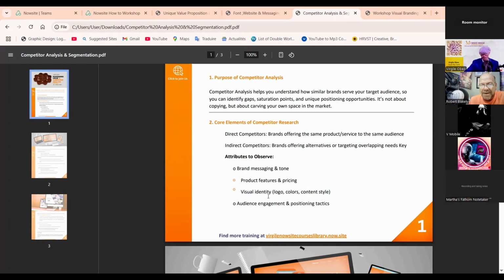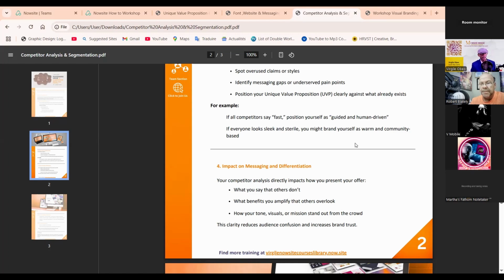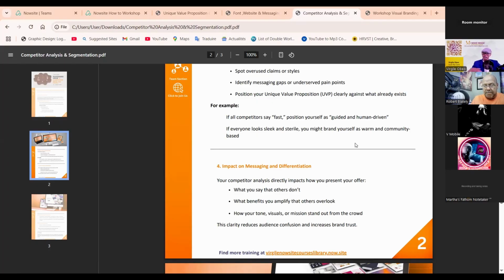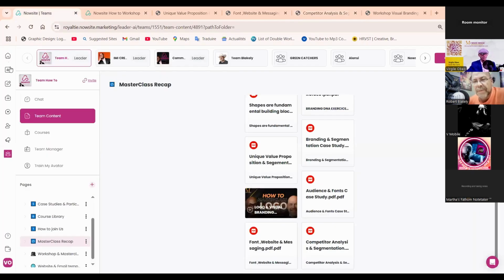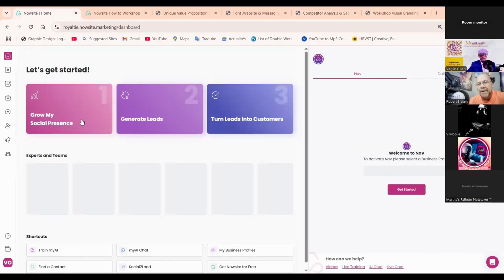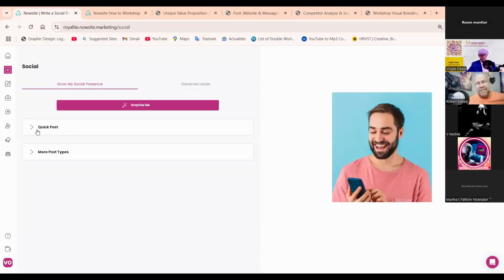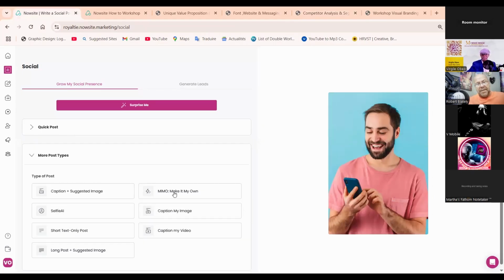How To Session: Competitor Analysis :How To Sessions 2025-06-24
🎯 How To Session: Competitor Analysis – Strategic Guide for Positioning & Value Differentiation

In this session, we break down how to use competitor analysis as a powerful tool to sharpen your marketing and brand positioning. If you want to stand out in your industry, it’s not just about what you offer — it’s about how you position that offer compared to the competition.

✅ Learn how to:
✔ Spot your competitors’ strengths and weaknesses
✔ Identify hidden gaps and market opportunities
✔ Craft a clear, differentiated value proposition
✔ Position your brand for maximum impact

Whether you’re building a business, launching a new product, or refining your marketing message — this session will give you practical steps to analyze the competition and position your brand with confidence.

About the How-To Sessions

Our How-To Sessions are designed to provide you with practical, hands-on guidance for maximizing the potential of AI-driven marketing strategies and tools. Whether you're just starting out or are a seasoned professional, these live sessions offer an interactive platform to get real-time answers to your specific marketing inquiries.

Each session is led by Virgile Obeo, our online consultant and marketing coach, who will cover a range of topics, including platform features, best practices, and actionable strategies to elevate your marketing game. You'll not only learn step-by-step techniques but also gain invaluable insights that can be immediately applied to your business.

These sessions are ideal for anyone looking to:

Understand key features of AI-driven marketing tools and how to use them effectively.
Troubleshoot and resolve specific challenges with expert guidance.
Learn actionable tips and strategies to enhance your marketing campaigns.

Prepare to leave each session with clear, actionable steps to improve your marketing efforts and achieve your business goals.join the Newsletter for updates:

plan links

plan links